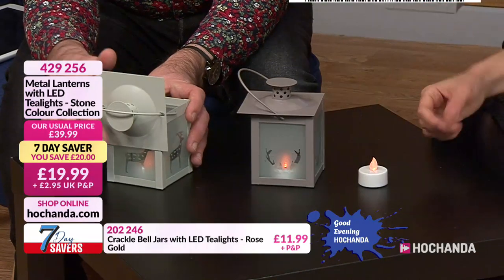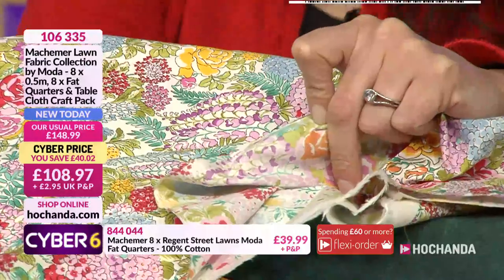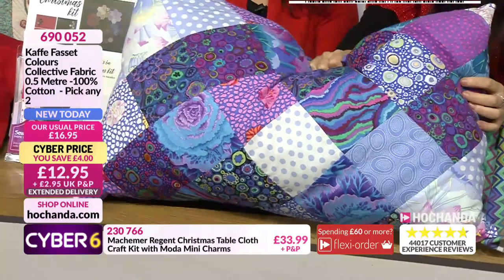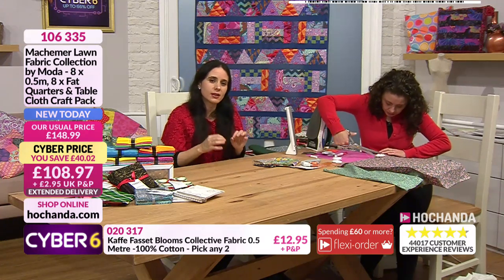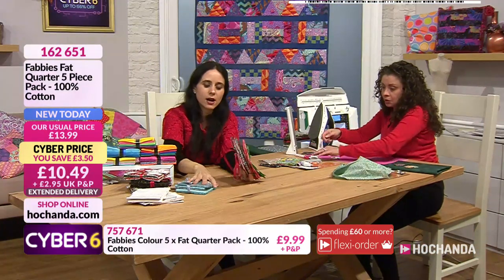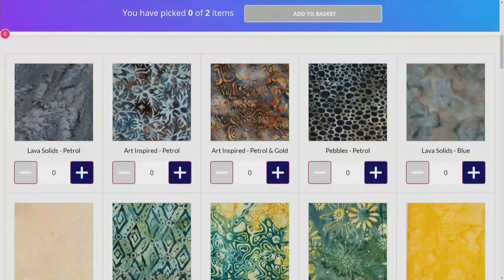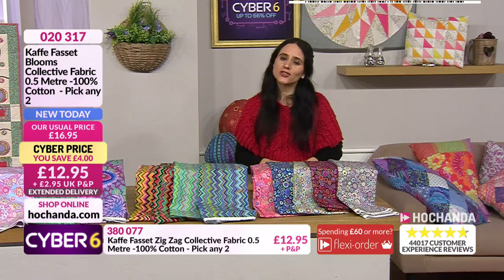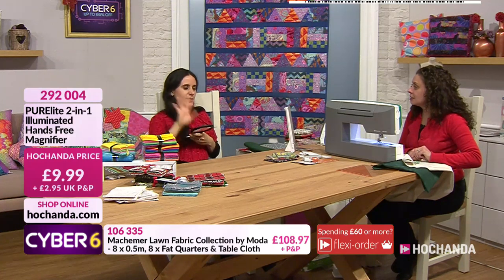Stitching, embroidery and more at Hochanda - The Home of Crafts, Hobbies and Arts